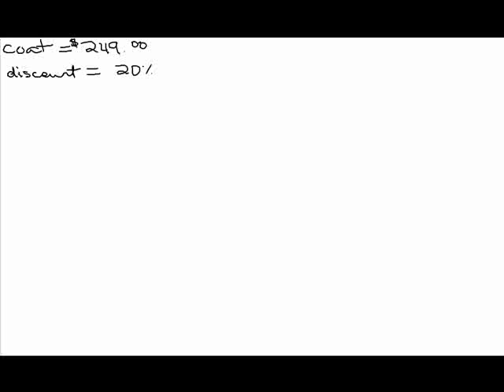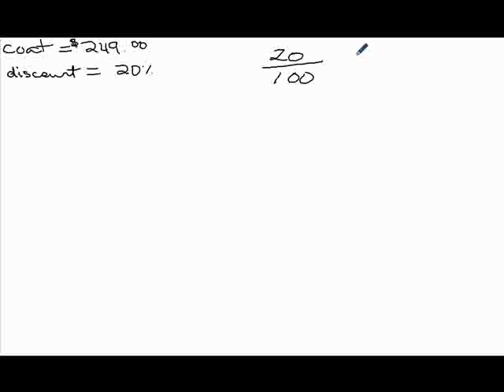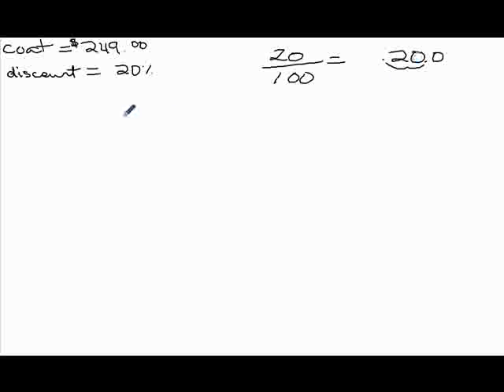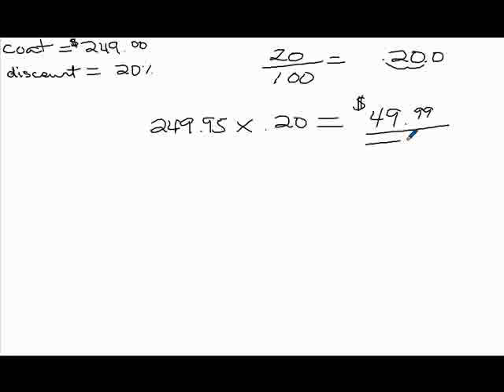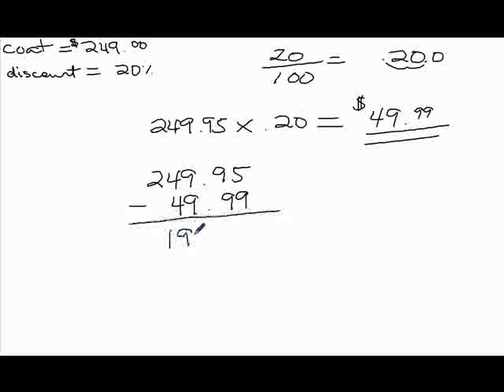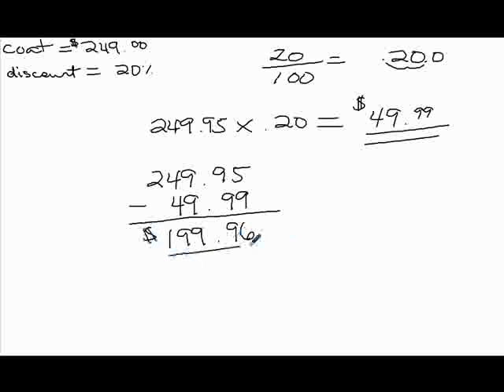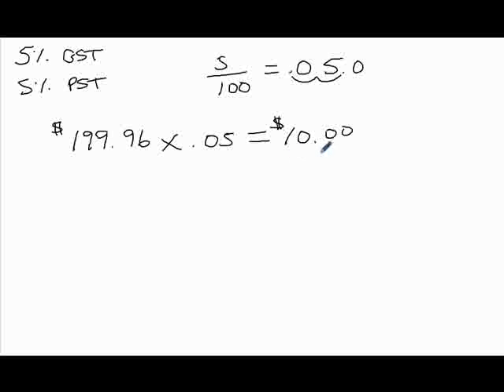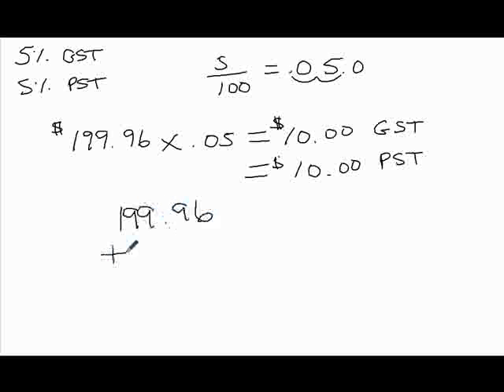WAM 10 1 4 On Sale!